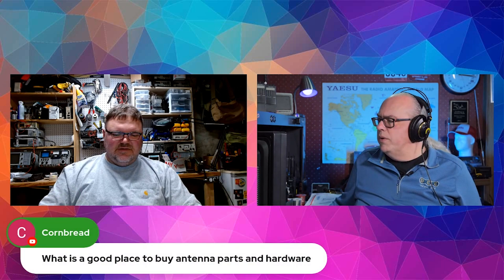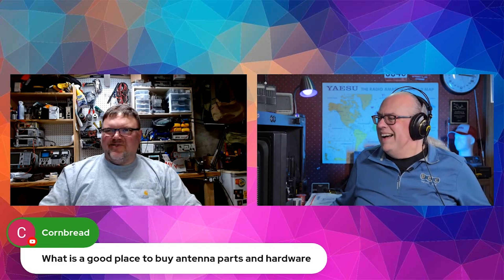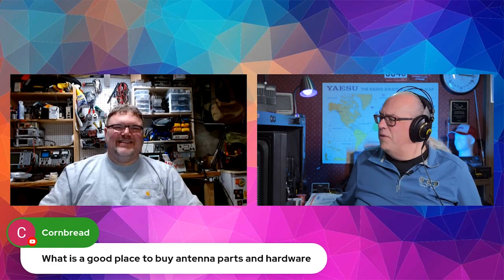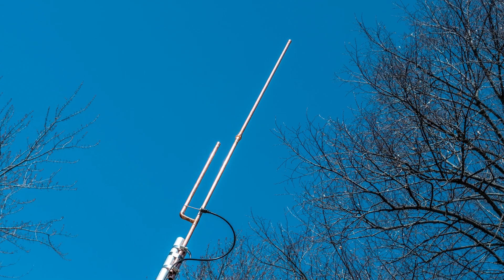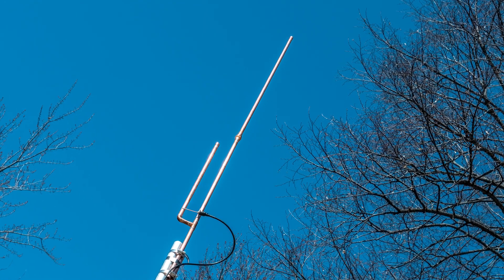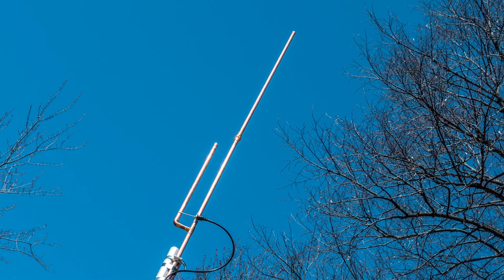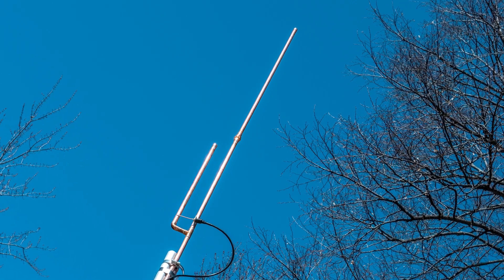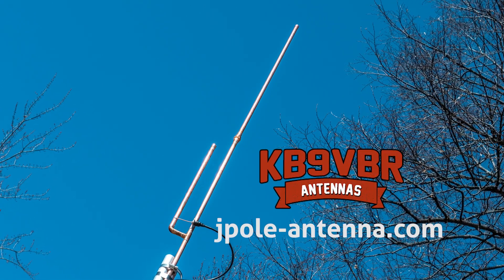Ask Michael, KB9VBR: Where to buy antenna parts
A viewer asks, what are some great places to purchase parts for an antenna project. Joe and I talk about our favorites.